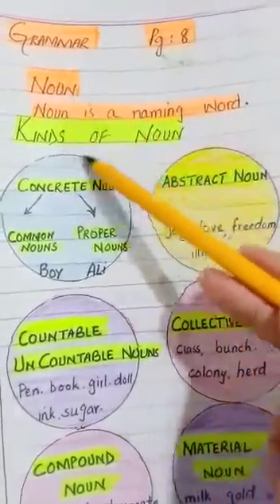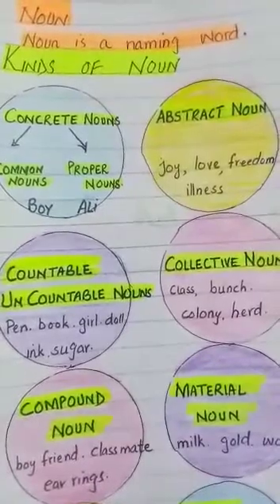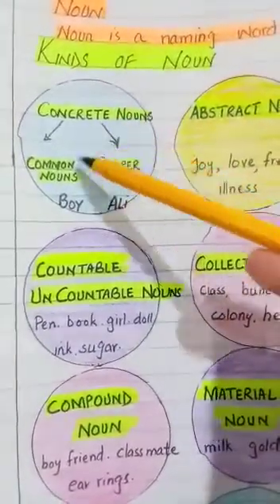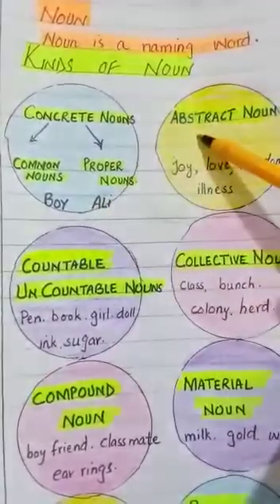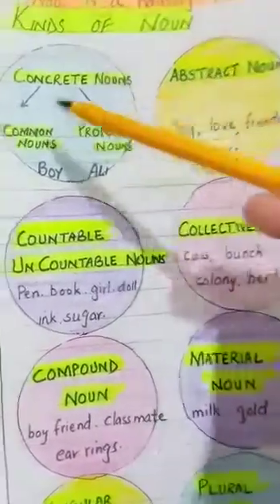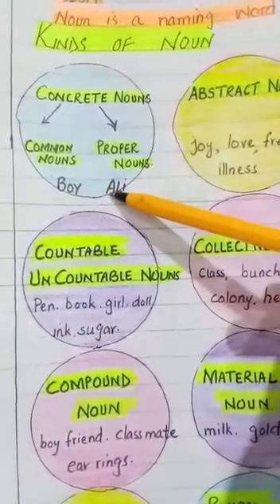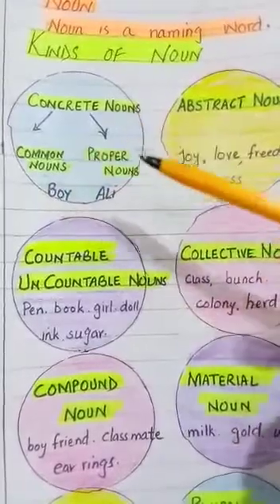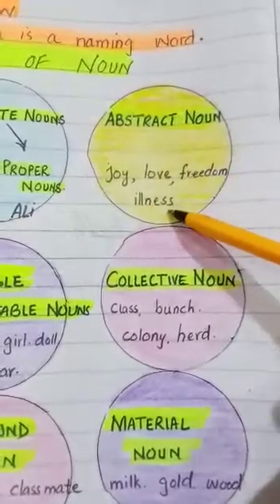English lesson l lecture 8